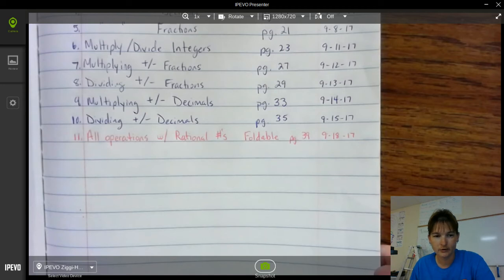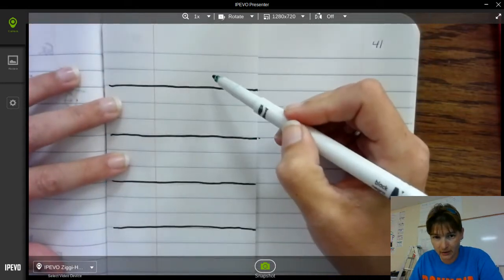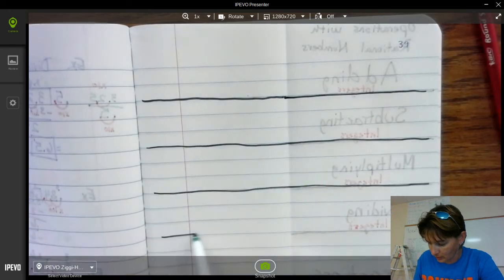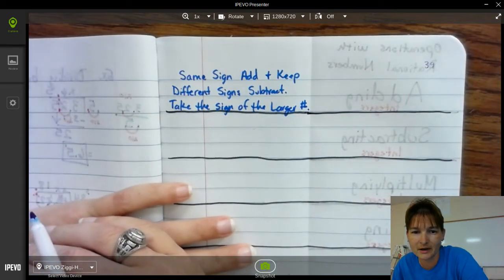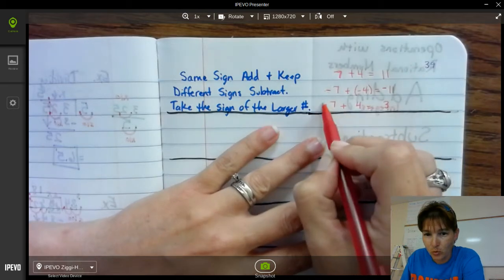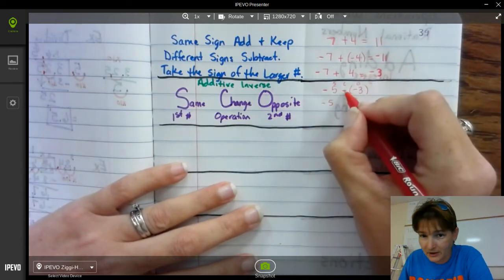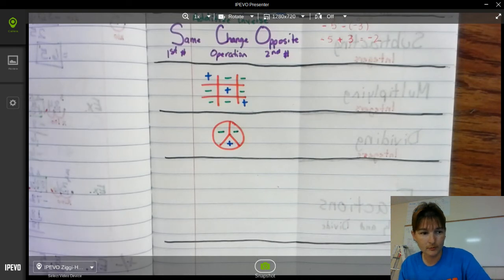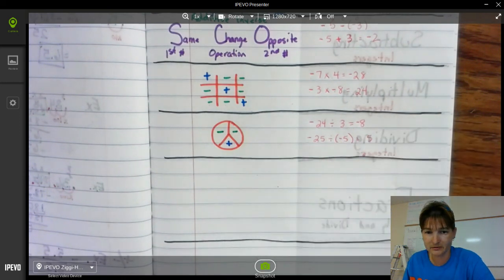Operations with Rational Numbers - Part 1